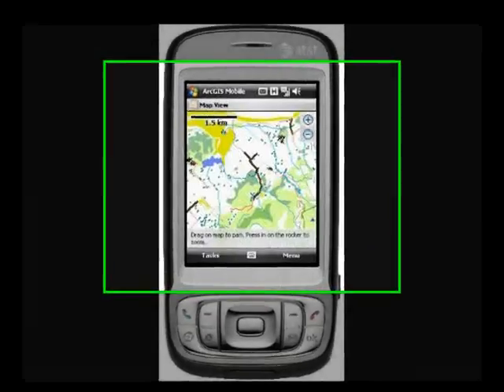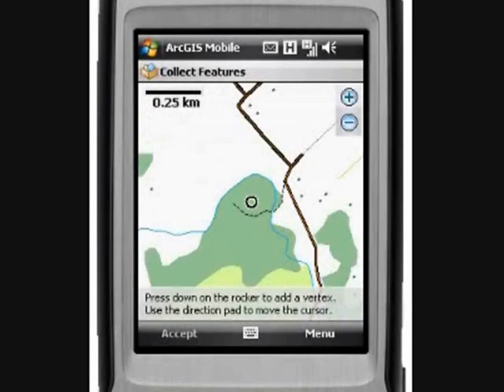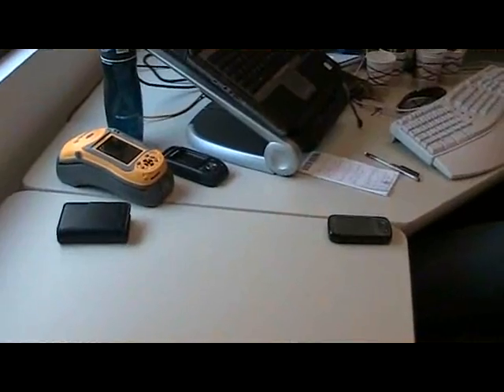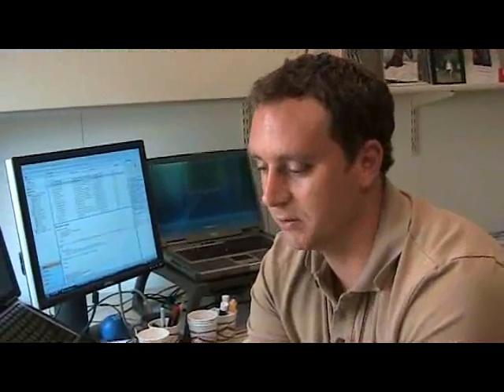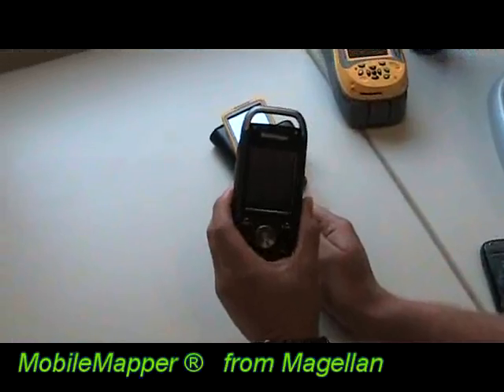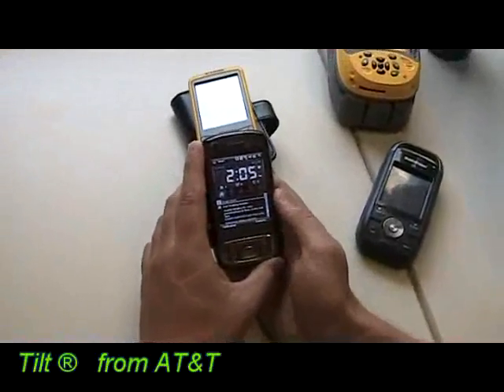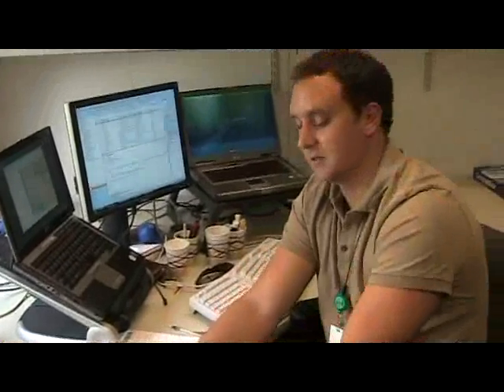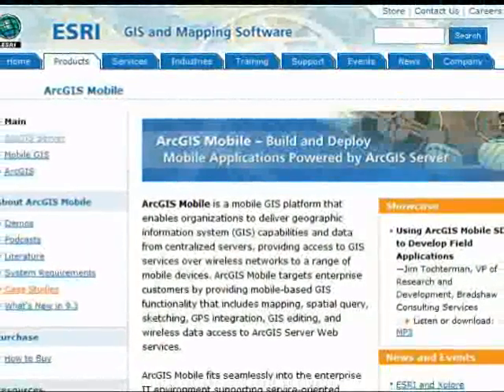ArcGIS Mobile Questions and Answers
Common questions and answers about ArcGIS Mobile with Myles Sutherland, the Mobile product manager at ESRI.  Click this link to view the free 60 minute training seminar